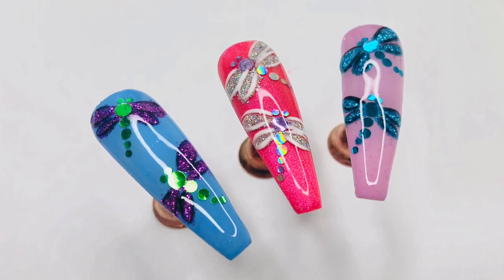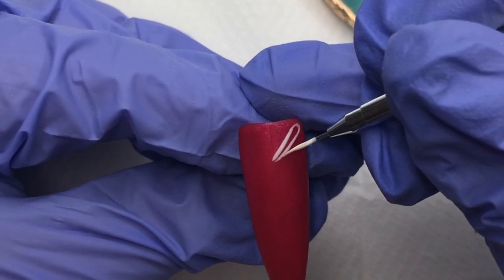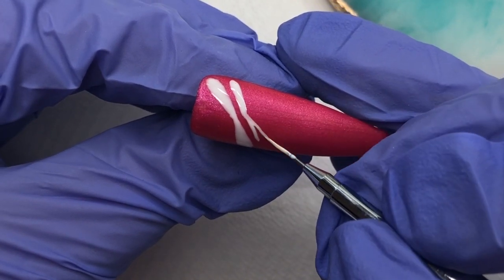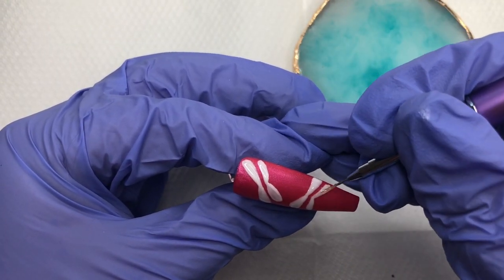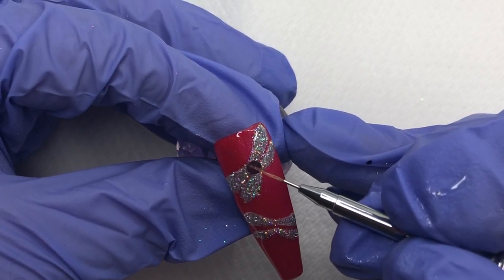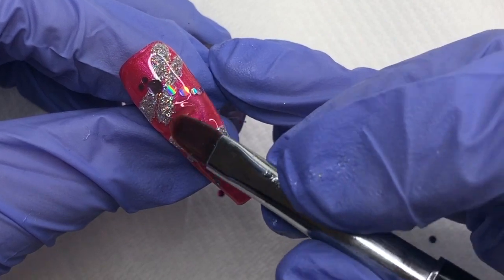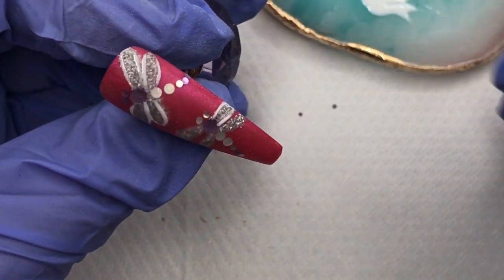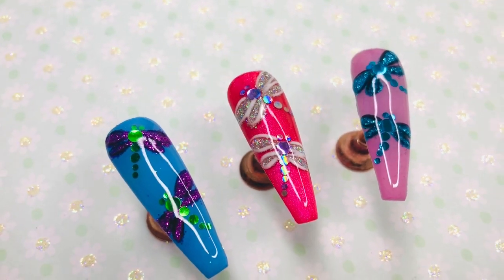Encapsulated Dragonfly Nail Art | Hard Gel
Hey everyone! This week I'll be creating these cute & sparkly dragonfly nails, encapsulated in hard gel! Enjoy :)

Hard Gel Used: Elin, Cool One Step Clear, Matte Effect & Wet Finish... all Blingline available from above link.
Glitter used: Stardust Holographic & Girls Night Out dots from Nail Sugar from above link.

**ALSO... CHECK IT OUT**
For amazing nail art tutorials, product reviews & plenty of giggles check out my bestie's channel, Natalie Mugridge Nail Artist, right here: @NatalieMugridgeNailArtist